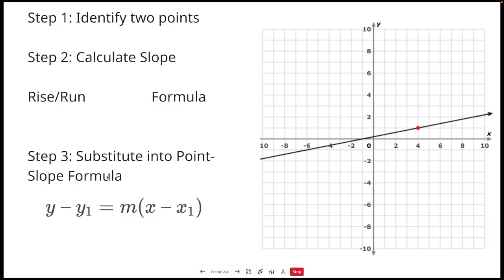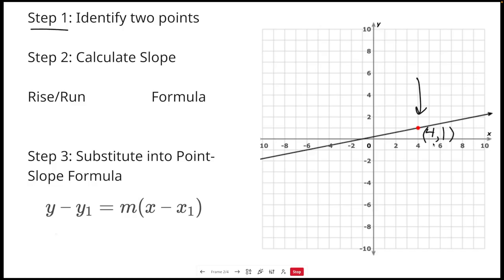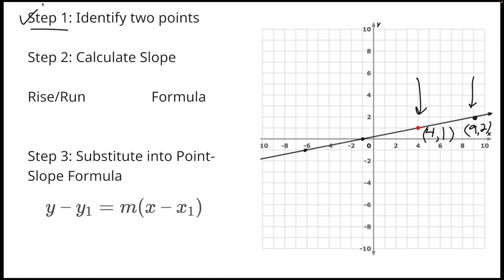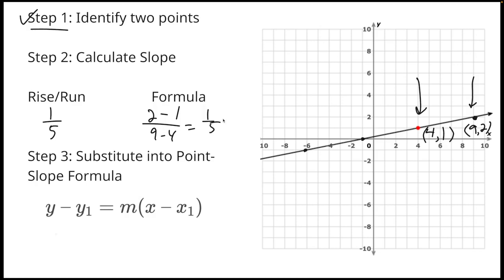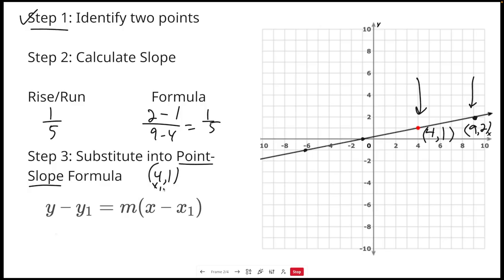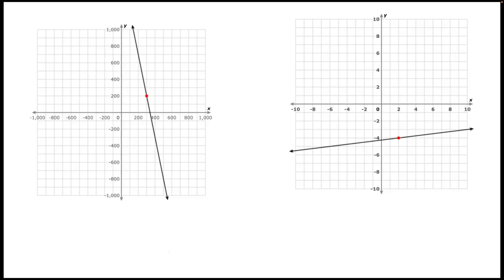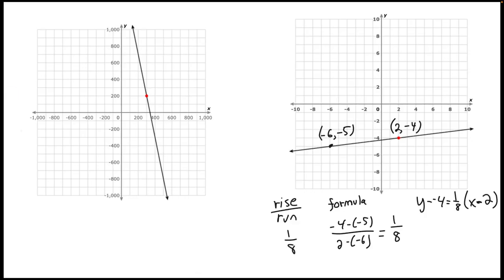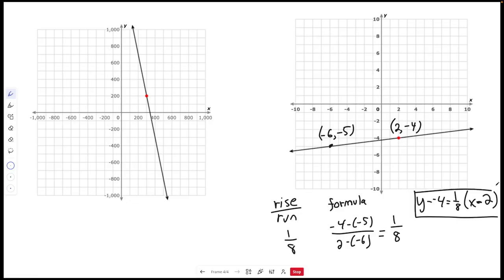Point-slope form: write an equation from a graph IXL (Full Lesson)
IXL shortcut: LBX

Description: How to write an equation in point-slope form when given a linear (line) graph.